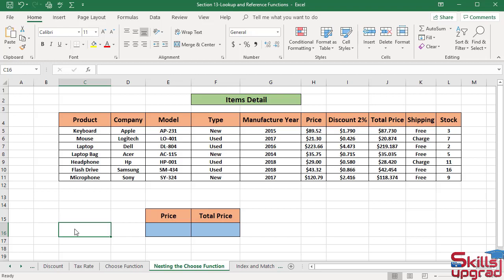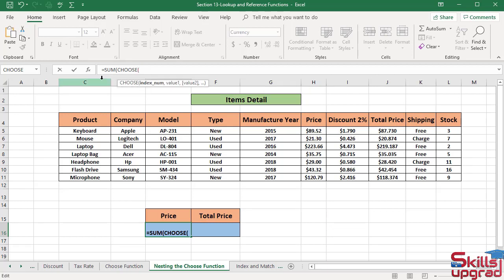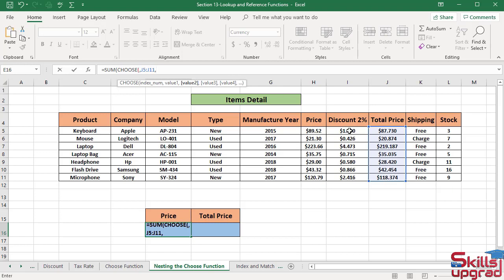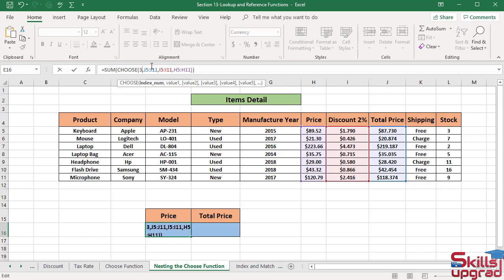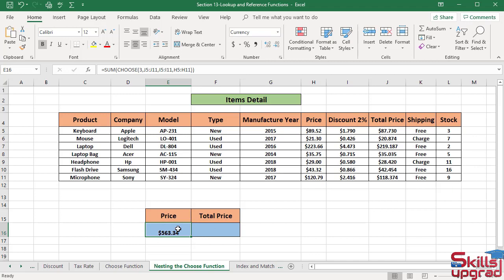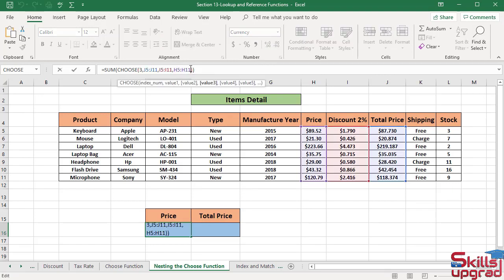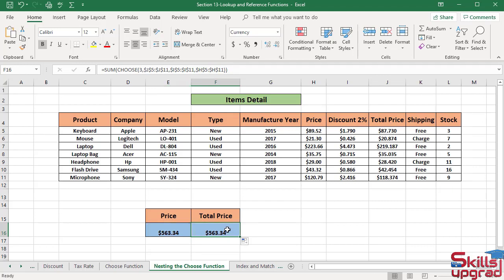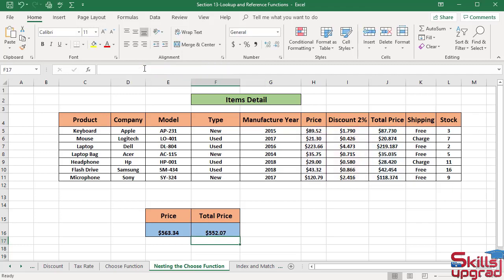MS Excel Beginners To Advanced Course | Nesting the CHOOSE Function Within Sum Function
1-      Introduction to Excel
2-      Formatting a Worksheet
3-      Saving and Printing a Workbook
4-      Calculations With Basic Formulas
5-      Calculations Excel Functions
6-      Project Calculations with Operators and Functions
7-      IF and VLOOKUP Functions
8-      Date and Time Functions in an Excel
9-      Logical Functions in an Excel
10-    Lookup and Reference Functions in an Excel
11-    Text Functions in an Excel
12-    Math and Trigonometry Functions in an Excel
13-    Statistical Functions in an Excel
14-    Engineering Functions in an Excel
15-    Information Functions in an Excel
16-    Database Functions in an Excel
17-    Financial Functions: Borrow Money to Bank
18-    Financial Functions: Invest Money in the Bank Saving Account
19-    Financial Functions: Build Future Income Statement of Company
20-    Financial Functions: Calculate Depreciation of an Asset of Company
21-    Financial Functions: Invest Money in Company
22-    Basic Financial Examples(Learn Use of Operators +,-,/,*)
23-    Adding Column and Pie Charts in an Excel worksheet
24-    Adding Line and Combination Charts in an Excel
25-    MS Excel Spark lines (Line, Column, Win or Loss) and Data Bars
26-    MS Excel Waterfall Chart, Funnel Chart and Map Chart
27-    MS Excel People Graph, Sunburst Chart, Tree map and Bubble Charts
28-    MS Excel Stocks and Geography, Progress Chart
29-    MS Excel Analyzing Sales Data in Pivot Tables and Pivot Charts
30-    Creating Excel Tables, PivotTables and Pivot Charts
31-    Data Validation and Inserting Comments
32-    Analyzing Data in the MS Excel Table
33-    Analyzing Data with MS Excel PivotTables
34-    Analyzing Data with Business Intelligence (Power Queries and Trendlines)
35-    Analyzing Data with Business Intelligence (Forecast Sheet)
36-    Analyzing Data with Business Intelligence (Power Pivot, Data Model & Power Map)
37-    Extracting Data from the Website(Power Query, Power Pivot, Pivot Table)
38-    Loading Website Data into Power Map(Power Query, Power Map)
39-    Extracting Data from the Website(Power Query, Pivot Table)
40-    Extracting Football Team Data from the Website(Power Query, Pivot Table)
41-    Analyzing Business Data by using What-If Analysis Tools(Goal Seek, Data Table)
42-    Analyzing Business Data by using What-If Analysis Tools(Scenario Manager)
43-    Analyzing Business Data with Solver
44-    Create and Publish Dashboard
45-    Dashboard Layout Design : Create Sales Dashboard
46-    Data Analysis in PivotTables (Creating Revenue Dashboard)
47-    Microsoft Power BI
48-    Bookmarks Pane and Selection Pane In MS Excel
49-    Editing and Visualizing Data In MS Excel
50-    Extracting Data from the Website In MS Excel
51-    Extracting Sales Data from the Website In MS Excel
52-    Microsoft Excel New Quick Measure(Calculations Without Dax)
53-    Microsoft Excel Custom Visuals
54-    Microsoft Excel VBAs And Macros